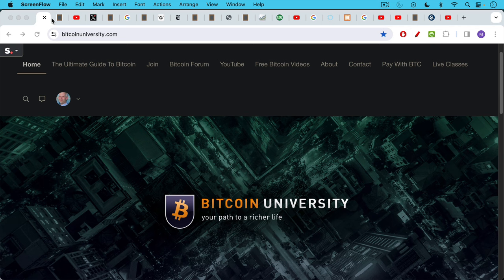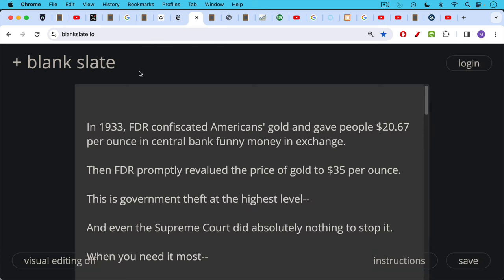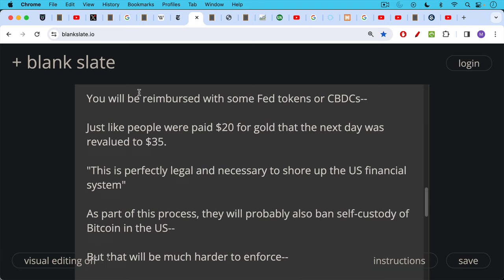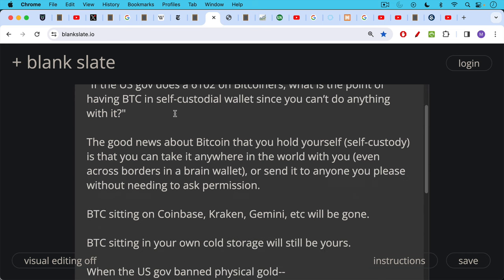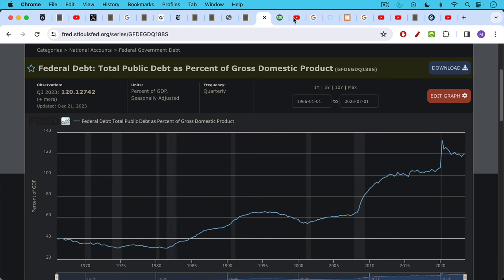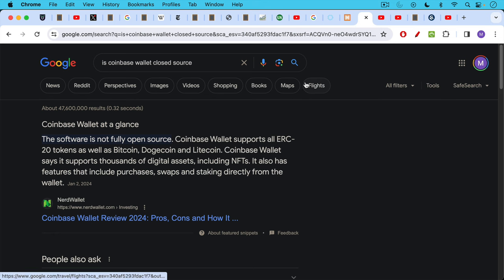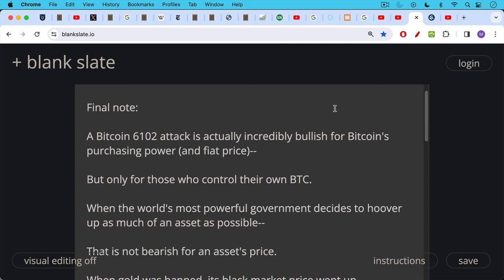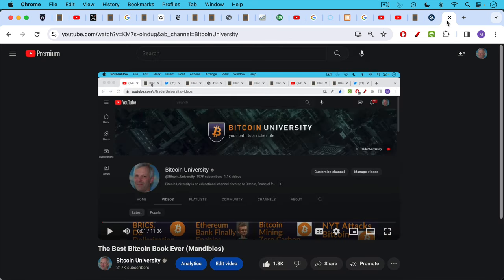Bitcoin 6102 Attack (How To Protect Yourself)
In this video, I go into greater depth what a 6102 attack on Bitcoin in America would look like. Self-custody would probably be banned, along with all of the BTC on the exchanges and at larger custodians being confiscated by a desperate federal government.

I do not expect this to happen in the next 2 years, but it is definitely a possibility over the coming decade, as the US grapples with its finances and out-of-control debt.

Fortunately, Bitcoiners who hold their own private keys are mobile and able to take their money and families to jurisdictions where they might be treated better.

I would prefer if the US federal government embraces Bitcoin, as a modern digital expression of many of the principles of the founding fathers. But I'm not optimistic, unless things really change soon.